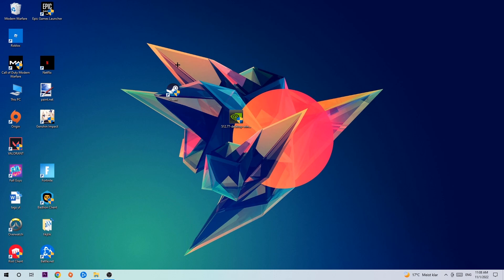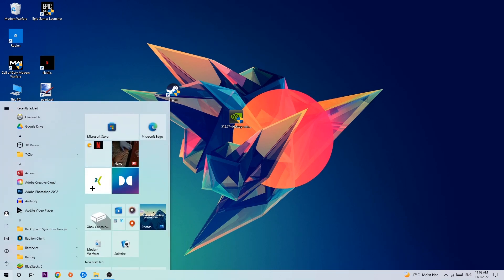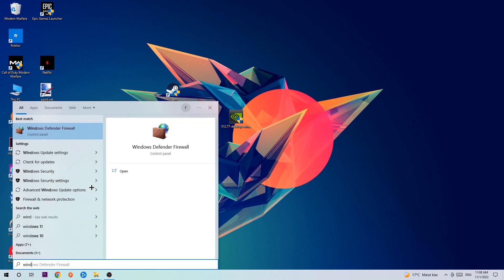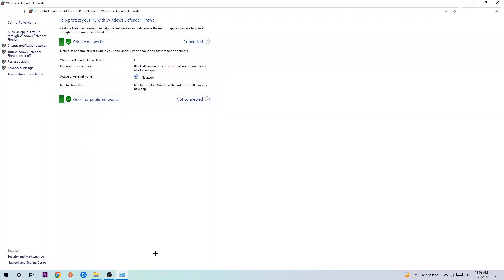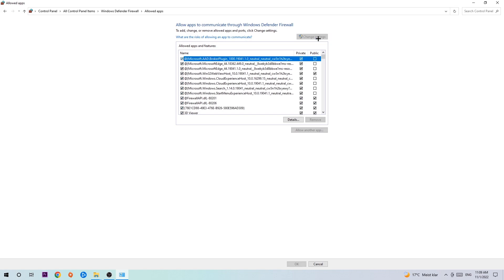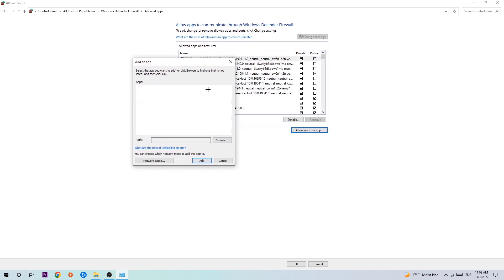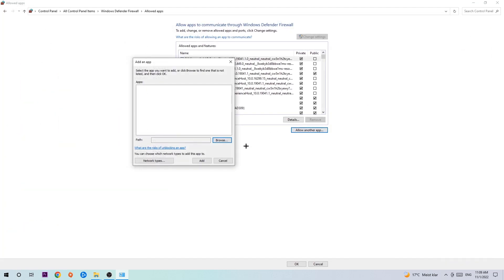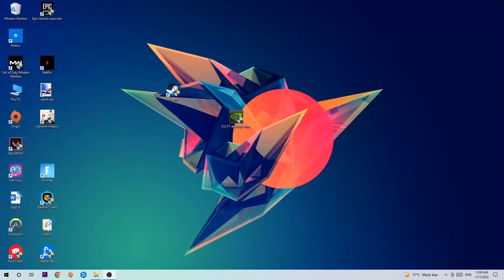Batman: Arkham Knight – How to Fix Black Screen & Stuck on Loading Screen – Complete Tutorial 2023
Batman: Arkham Knight black screen on startup,
Batman: Arkham Knight black screen,
Batman: Arkham Knight black screen on launch,
Batman: Arkham Knight black screen fix,
how to fix black screen Batman: Arkham Knight 2,
how to fix black screen Batman: Arkham Knight ps4,
how to fix black screen Batman: Arkham Knight ps5,
how to fix black screen Batman: Arkham Knight xbox,
how to fix black screen Batman: Arkham Knight pc,
Batman: Arkham Knight stuck on loading screen,
Batman: Arkham Knight stuck on loading screen ps4,
Batman: Arkham Knight stuck on loading screen pc,
Batman: Arkham Knight stuck on loading screen fix,